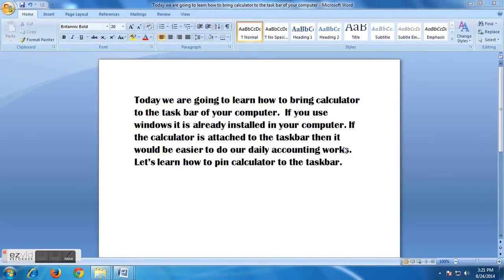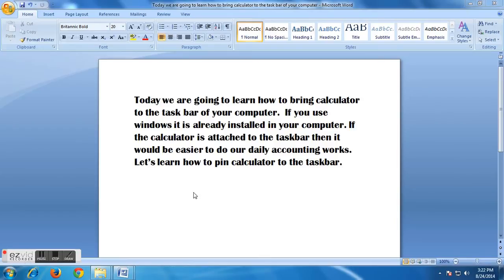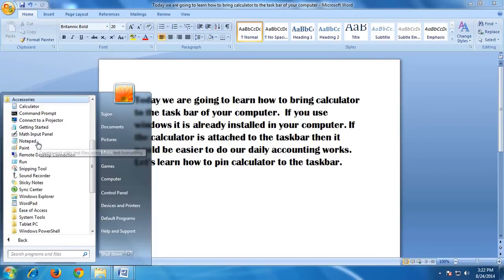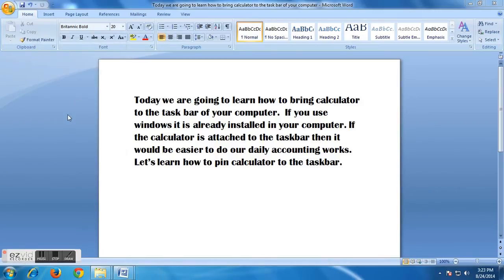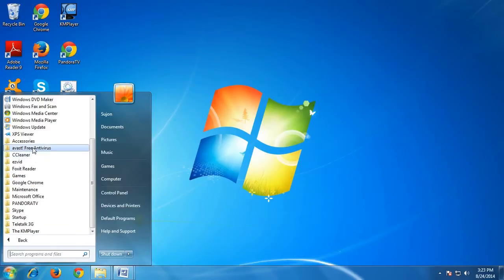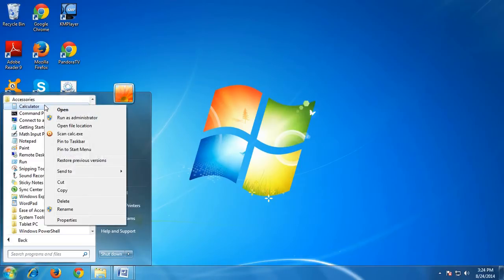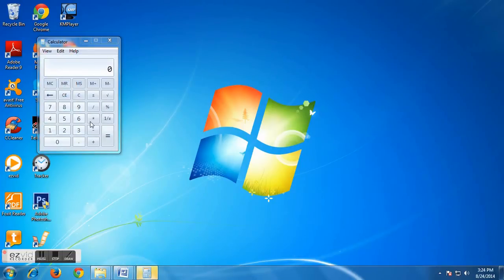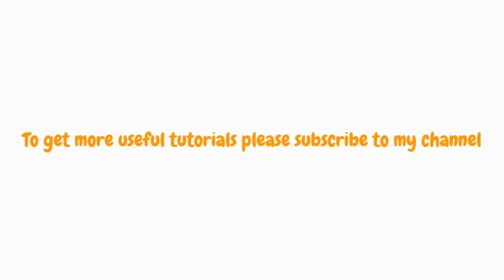How to bring/pin calculator to your computer taskbar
Here you are going to learn how to bring/pin calculator to your computer taskbar.